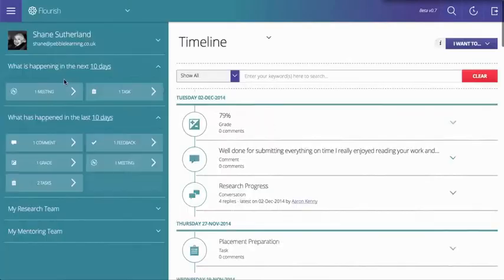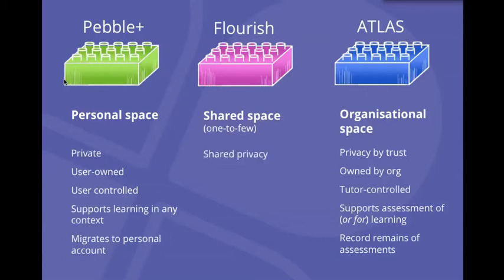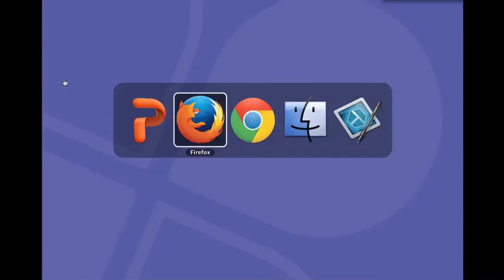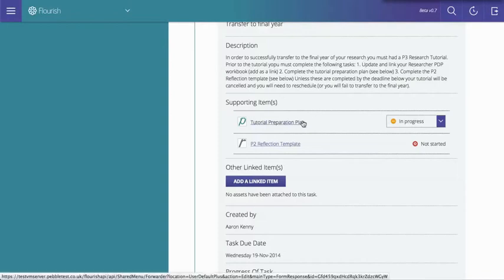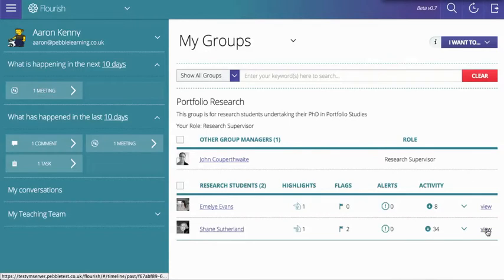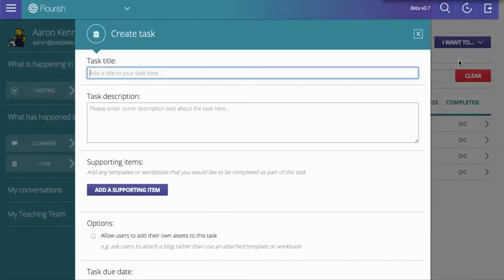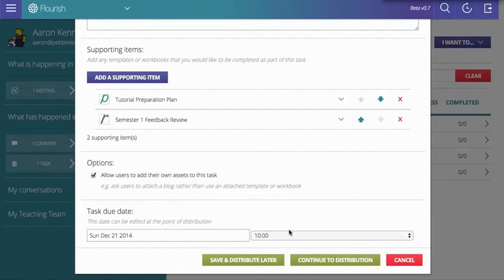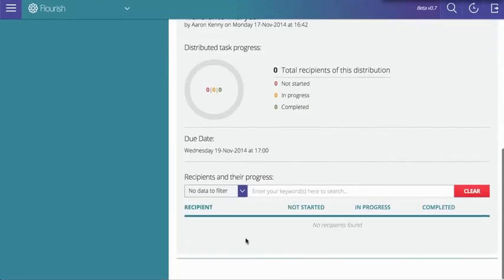An introduction to Flourish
Flourish is a new guided development space, available from PebblePad.